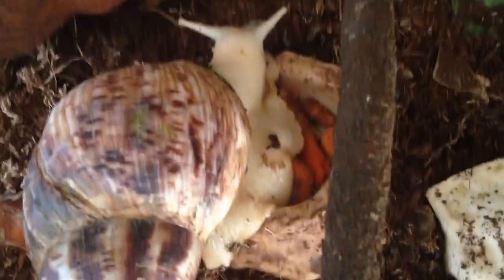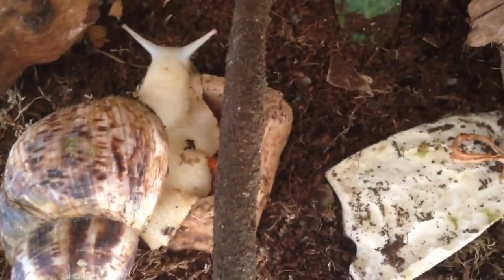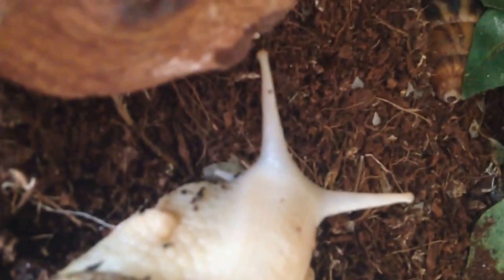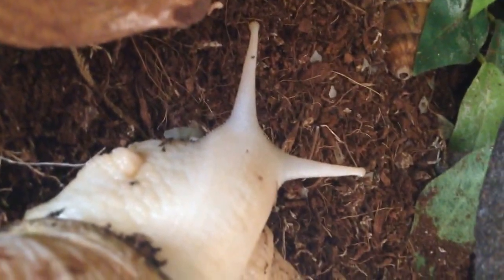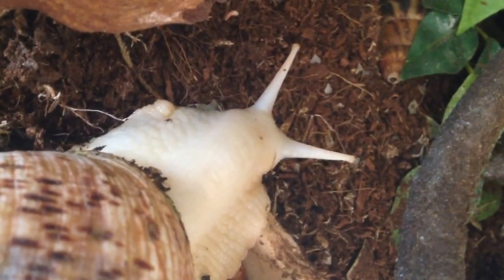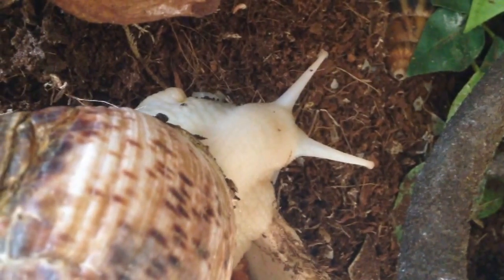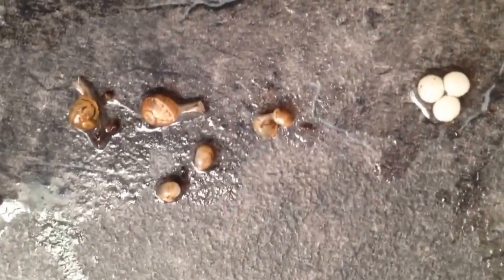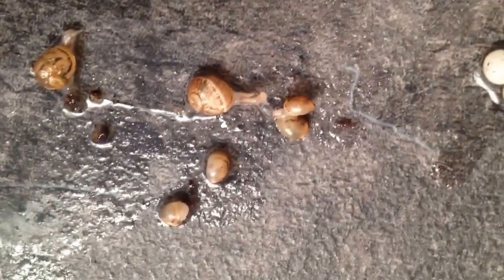Snuggle up with a slimey snail their lifecycle & watch one eating from underneath - Wiggly Wild Wed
Giant African Landsnails make excellent pets although if you have two they will breed. Snails are hermaphrodites so can mate with any other snail. Each lays around 50 eggs.

The Wiggly Wild Show is available in SE London (Lewisham Greenwich Bexley Bromley Southwark) for any birthday parties, school workshops, primary school visits, secondary school workshops, lectures, talks, camera clubs, adverts, nurseries and pre-school visits. Whole classes in a workshop for a more valuable worthwhile educational experience, very hands on and practical workshops, and whole school assemblies where 5-7 pupils get to hold the animals but all the school is involved. If you need any lessons on minibeasts, bugs, creepy crawlies, reptiles, snakes, lizards, insects or invertebrates, please visit the